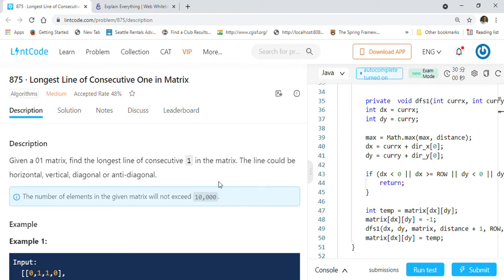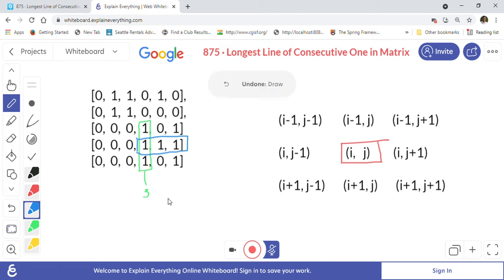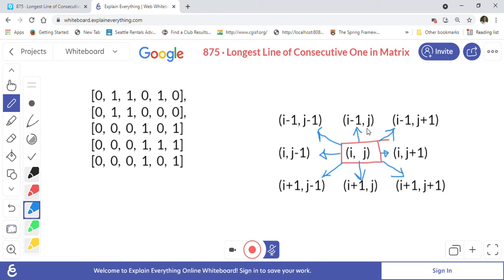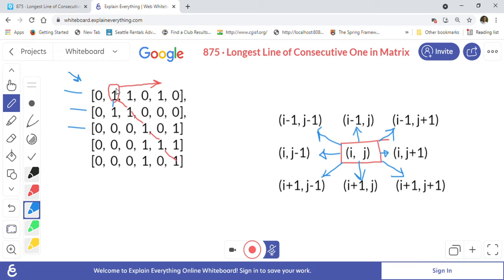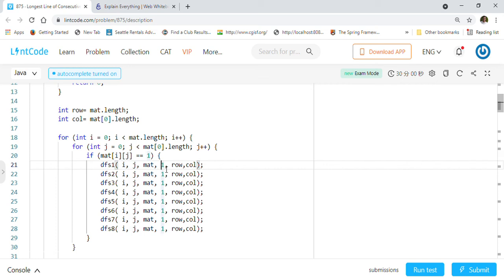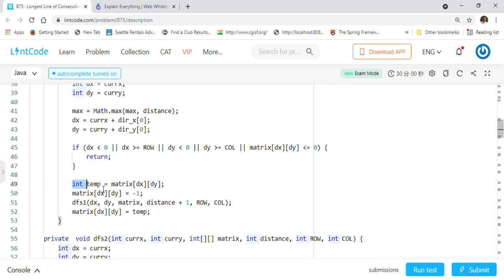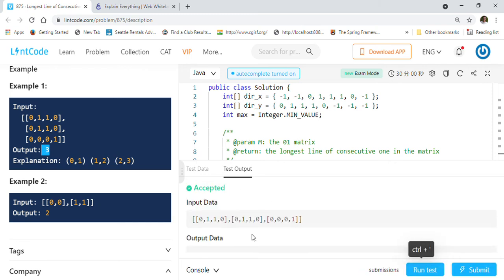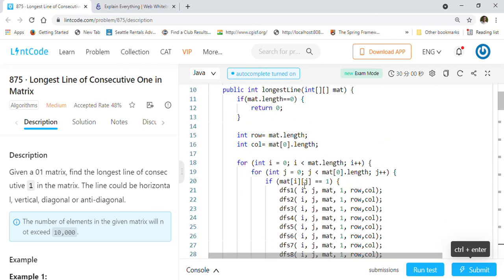Leetcode 562 Longest Line of Consecutive One in Matrix - Google Interview Question Solved - DFS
Leetcode 562 Longest Line of Consecutive One in Matrix
LintCode 875 Longest Line of Consecutive One in Matrix

Google Interview Question Solved Using DFS.

We will do DFS in 8 directions, one by one in each direction to find Longest Line of Consecutive One in Matrix.